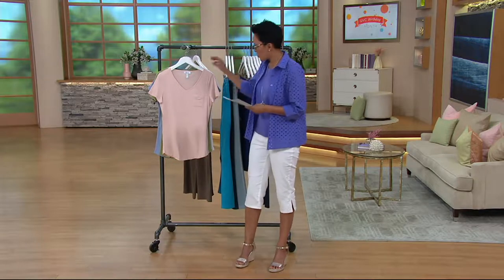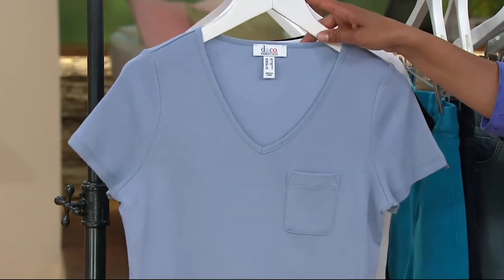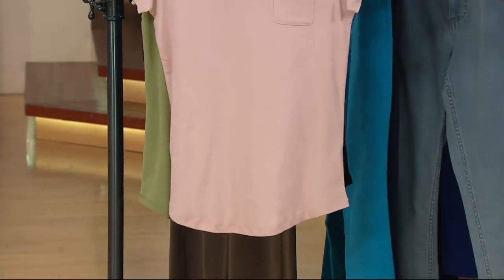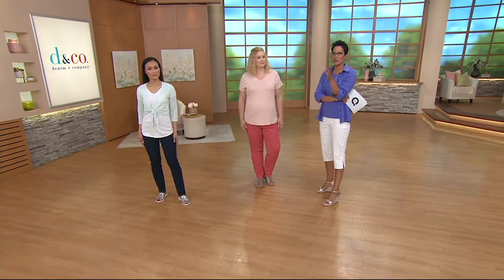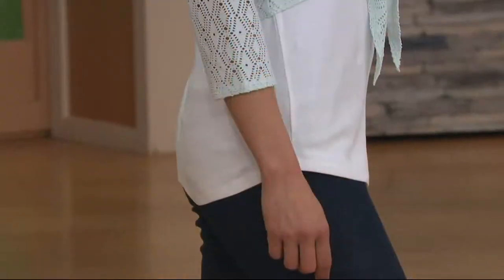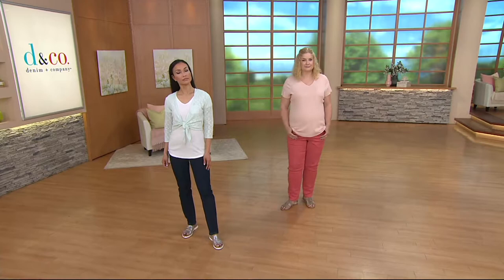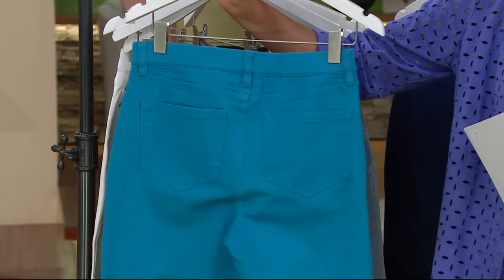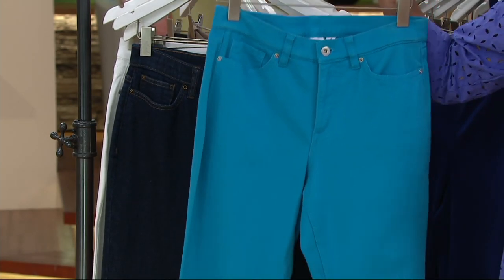Denim & Co. Essentials Short Sleeve Knit Top with Pocket on QVC